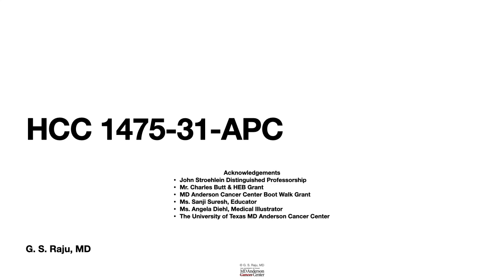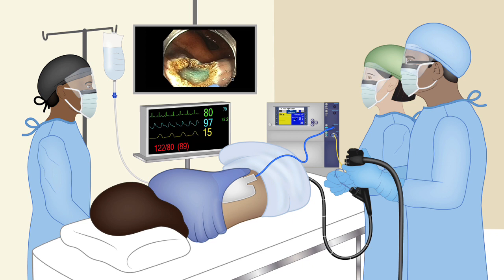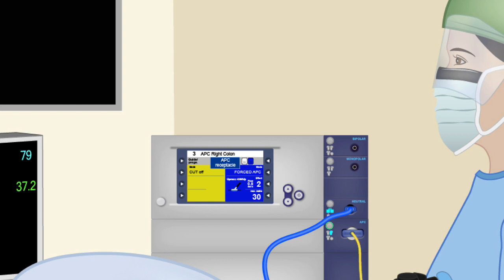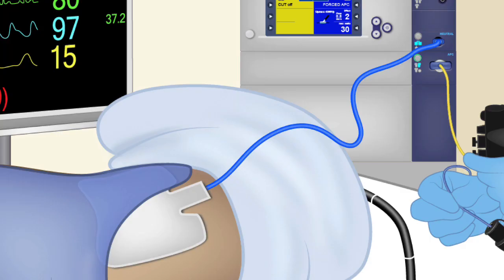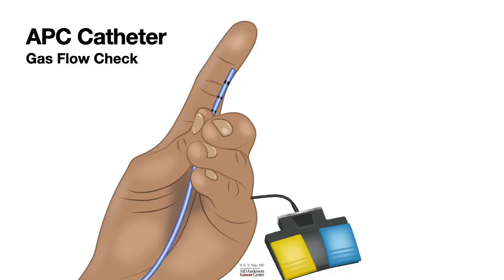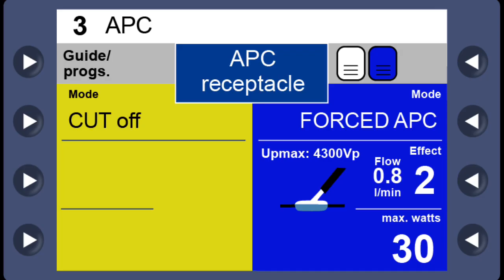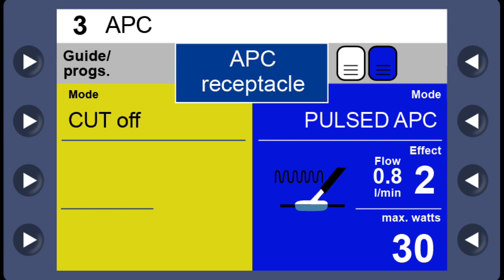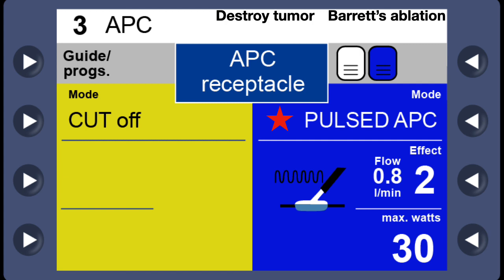HCC 1475-31 Argon Plasma Coagulation